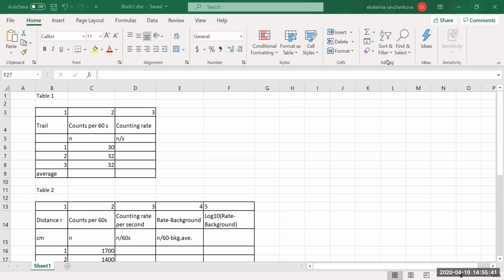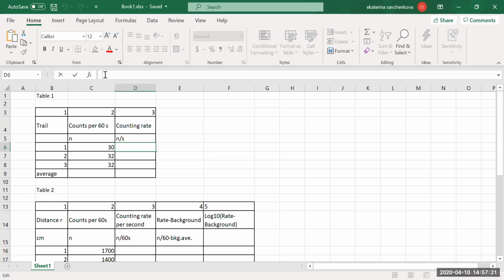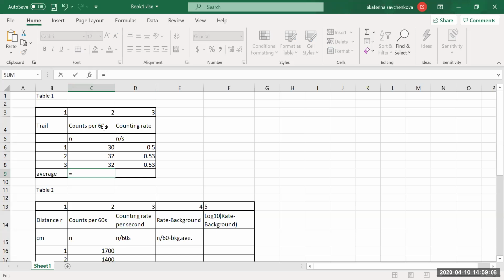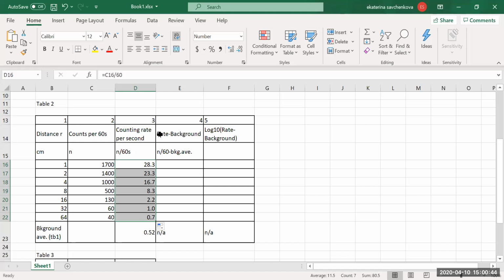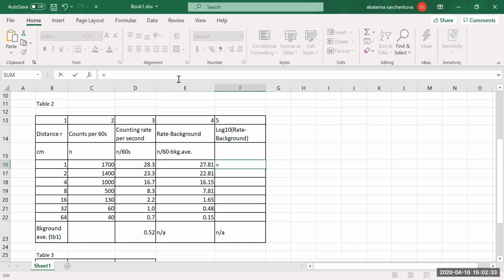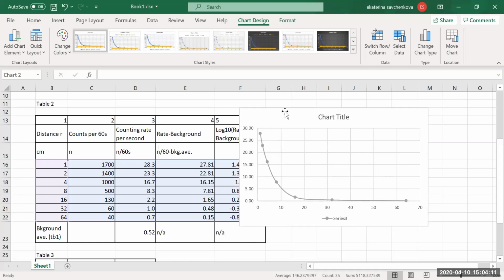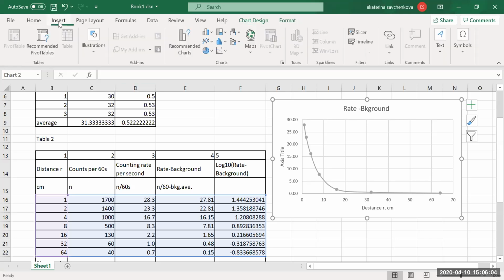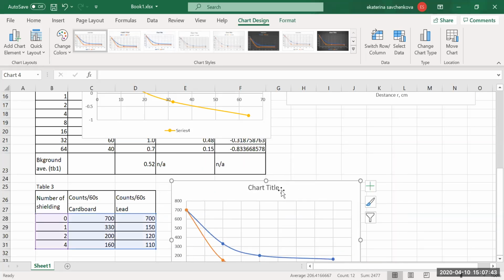Radioactivity worksheet in Excel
Physics instructional video